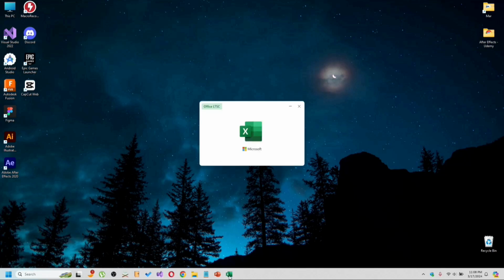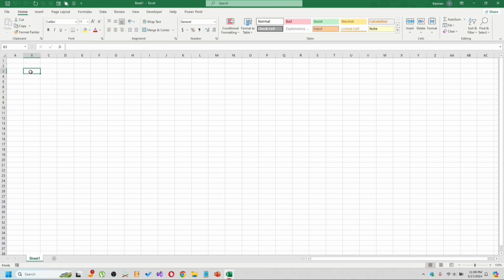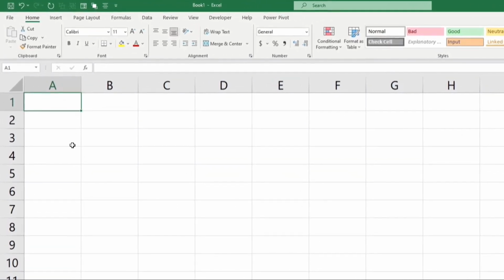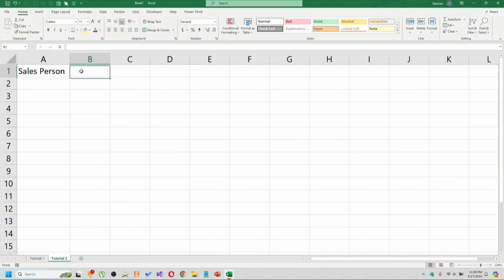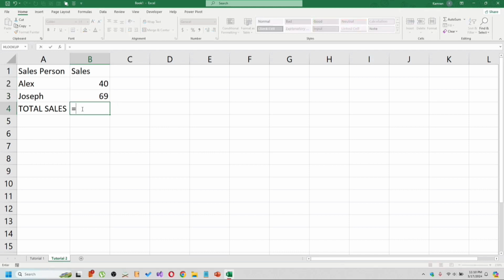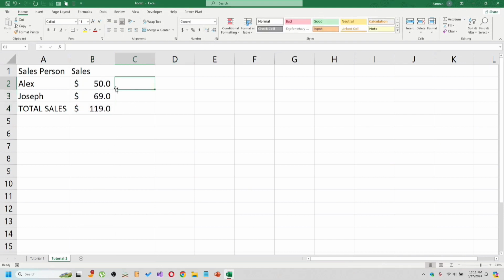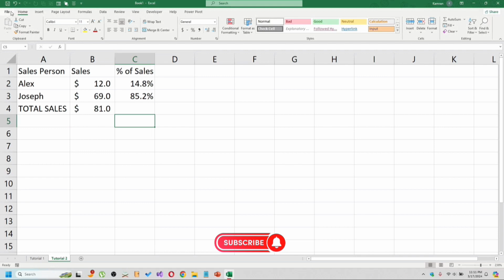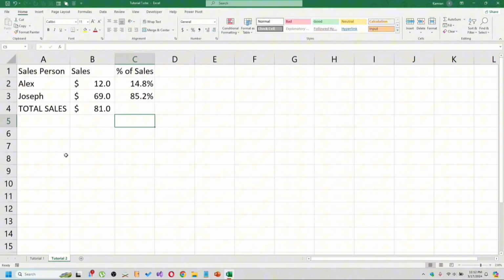Excel Overview for Complete Beginners 📈| In 5 Minutes | Level 1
New to Excel? 😳 No problem! In this quick 5-minute Microsoft Excel Overview, we'll cover all the essentials to get you started with Excel. Learn how to navigate the Excel interface, add worksheets, perform basic calculations with SUM and % formulas, and save your workbooks like a pro. Whether you're a student, professional, or just curious about Excel, this beginner-friendly tutorial will have you mastering the basics in no time! Watch now and level up your Excel skills!"

Table of Contents:
00:00 - Intro
00:23 - Spreadsheet Terminologies
00:49 - Inersting Worksheet in Excel
01:30 - Basic Calculation in Excel (Sum, Percentage)
03:49 - Saving your Workbook

Excel Formulas
Excel Functions
Saving Workbooks
Excel Layout
Adding Worksheets in Excel
SUM Formula Excel
Percentage Formula Excel
Saving Excel Workbooks